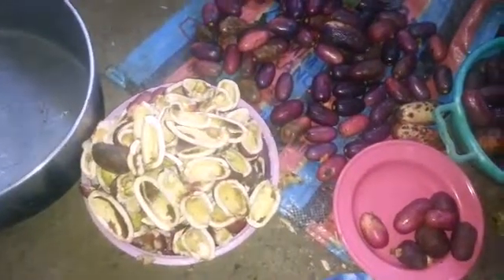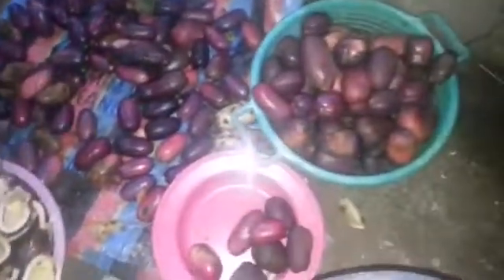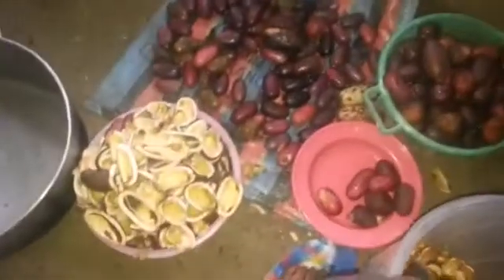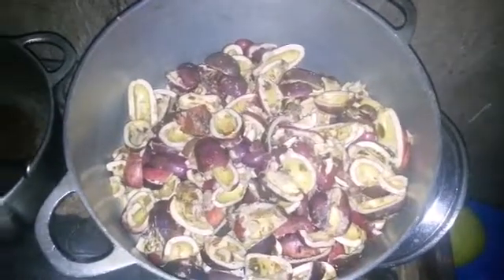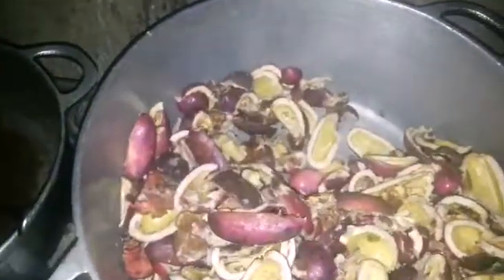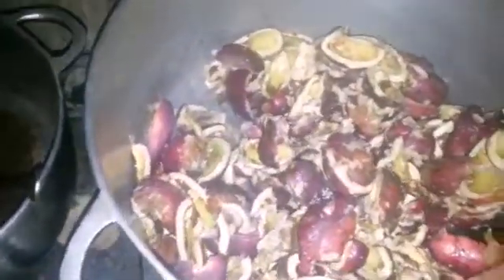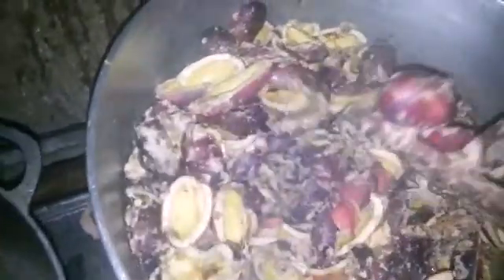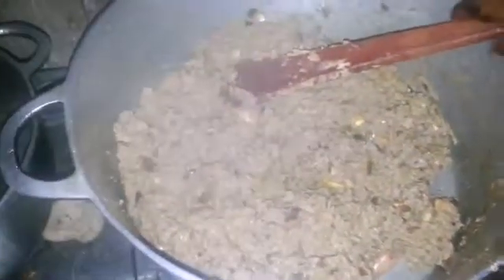How to extract large quantity of oil from African bush butter ( Dacryote edulis) or Plums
Crack and hot pless method gives clean oil.